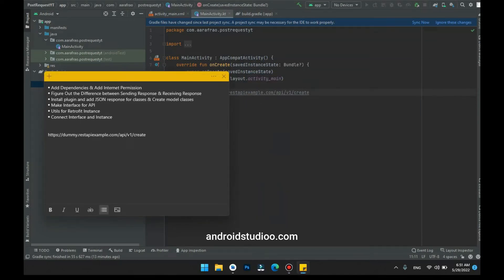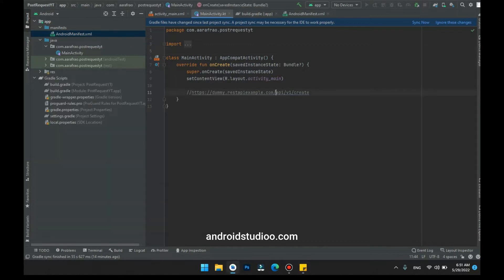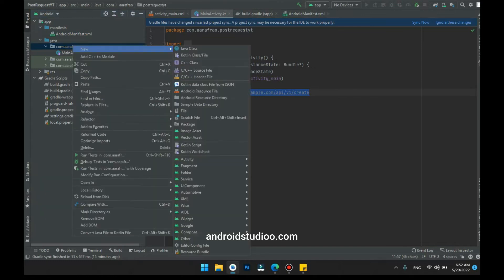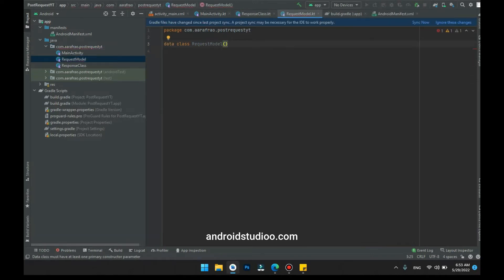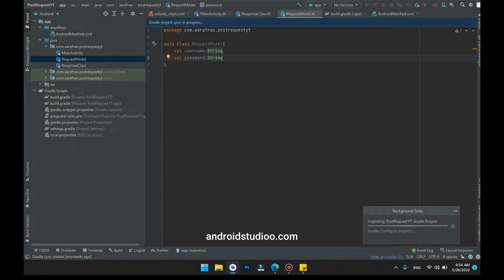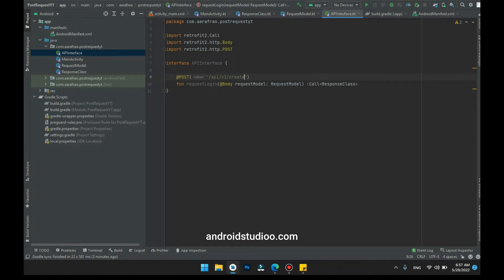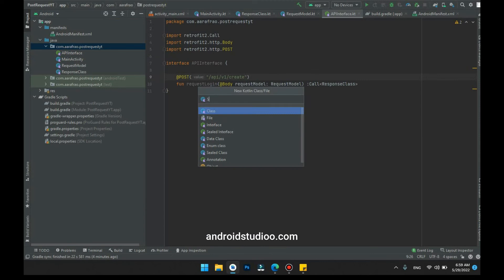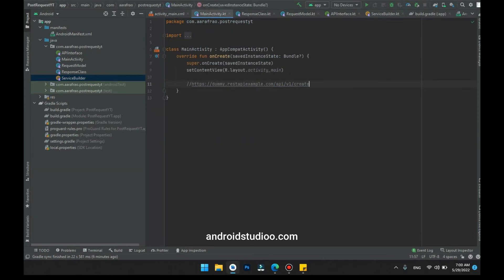5 Simple Steps : Post Request in android kotlin using retrofit | CodeBot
5 Simple Steps: Post Request in android kotlin using retrofit | CodeBot

In My Previous video I’ve discussed using the retrofit library to get data from the service of basically API Call with a simple @GET Annotation in Retrofit but today we are going to look at Post Request in Kotlin with Retrofit
What is a Post Request?
A Post request is a request from the client to send some data to the server.

Meanwhile, in Android, We Post data by putting our data into one model class and receive a response on behalf of that request. All this sending and Receiving is done in the JSON format.

What is Retrofit?
Retrofit is a Library, developed for use in Android to handle this sending and receiving of data and also handle the case of error if any occur or the server doesn’t respond.

Conclusion
In the above article, we have seen, how to send data on the server with the Simple Post request to send data on the server with the retrofit library in kotlin Android Studio by using the super-easy method for the complete project GitHub link is here to help you.

Waiting for your comment to solve your queries.